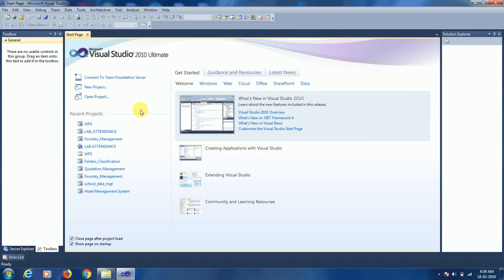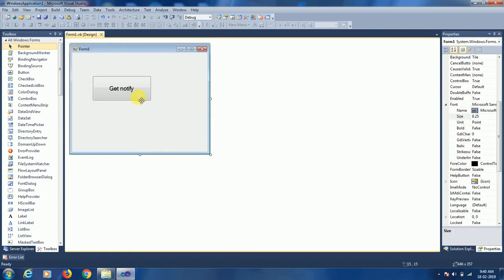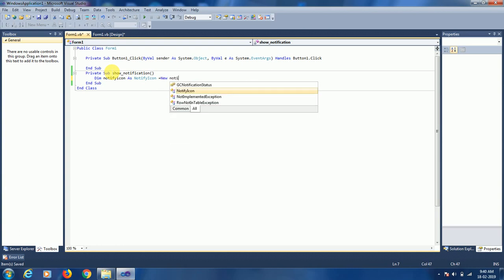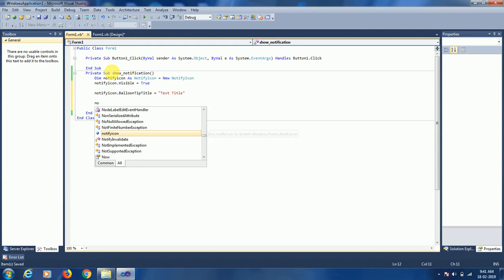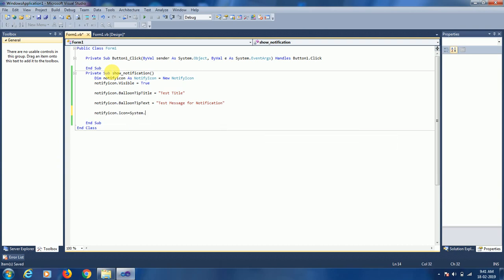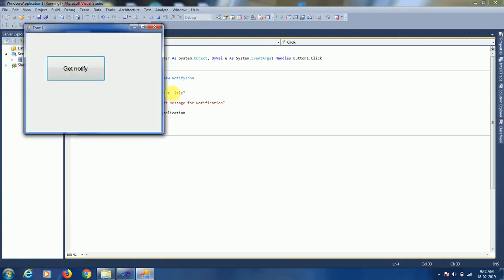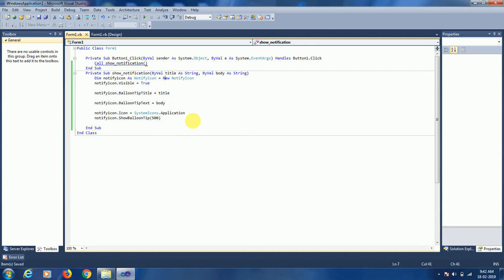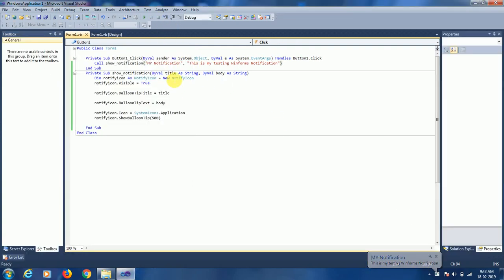How to create Notification in winforms Desktop apps using VB.NET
Hello,
In this video you will learn how to create custom notification in winforms Desktop apps using VB.NET.

Thanks